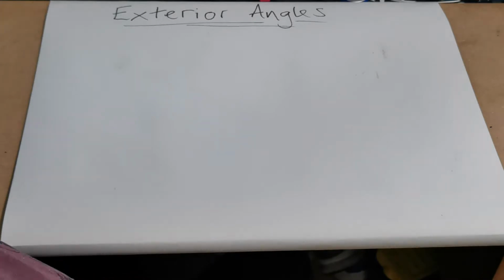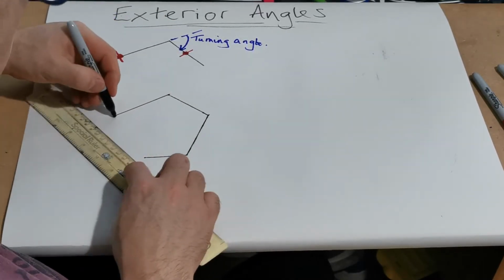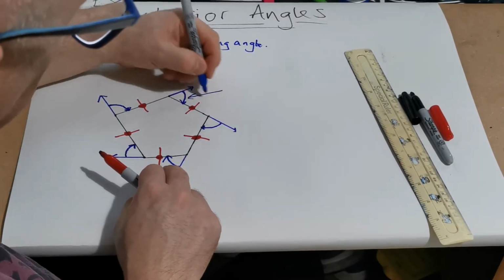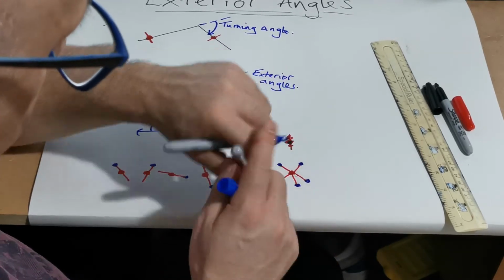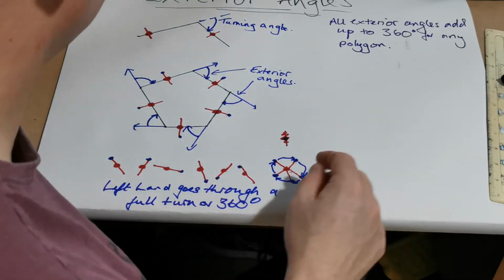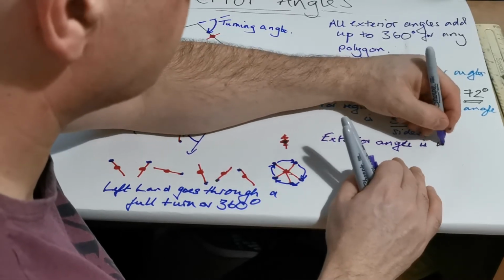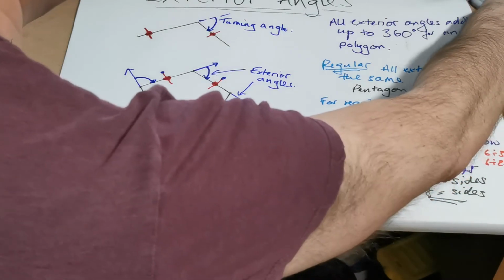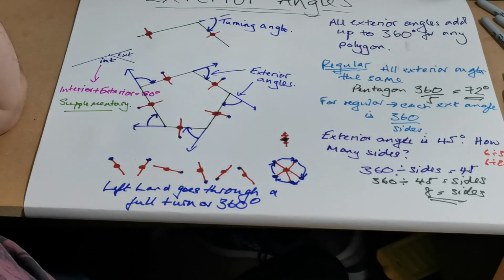Yr 10 Maths - Exterior Angles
Looking at Exterior Angles of polygons and then going on to see what that means for regular polygons